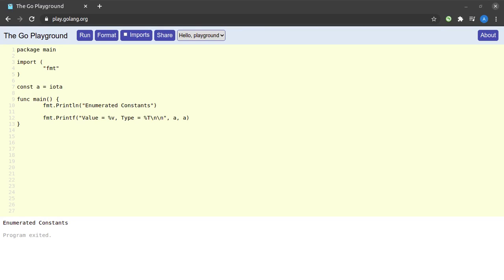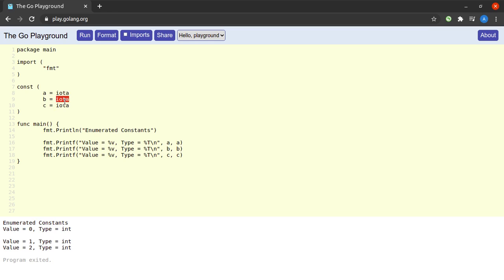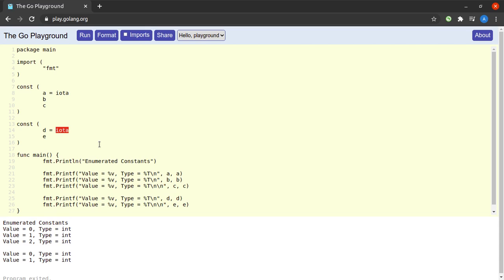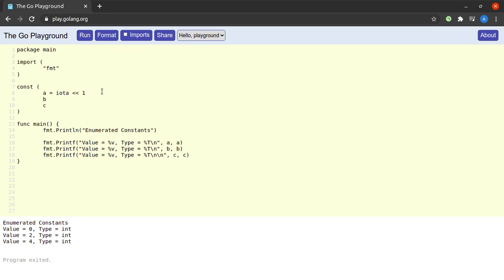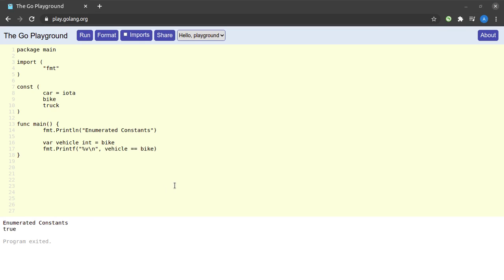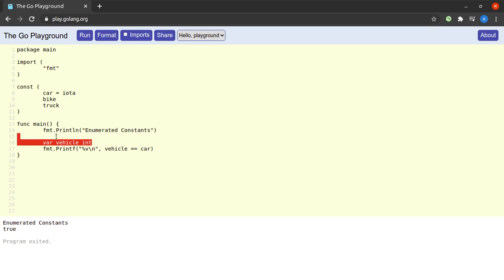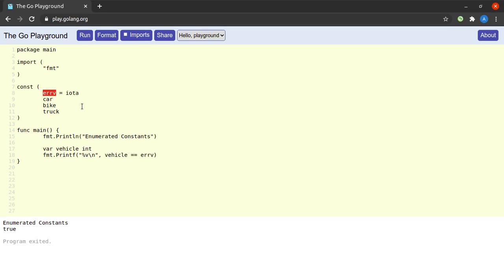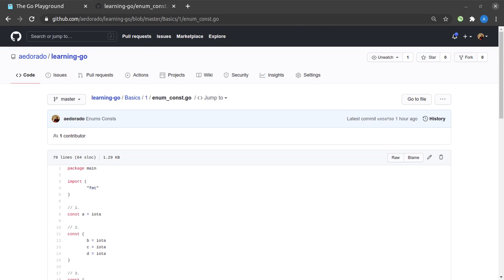Enumerated Constants in Go | iota keyword [Go for beginners #8]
In this Go tutorial (Golang), we will be trying to understand the usage of iota keyword in Go and how we can create enumerated constants in Go.

Chapters:
0:00 What is iota keyword?
1:00 Iota in constant deceleration block
2:35 Resetting value of iota
3:40 Arithmetic on iota
5:35 Domain modelling using enumerated constants
8:30 Avoiding zero value errors

Best Go tutorial
Go for Beginners
Go playlist for beginners
Best Golang Tutorial
Golang for Beginners
Golang playlist for beginners